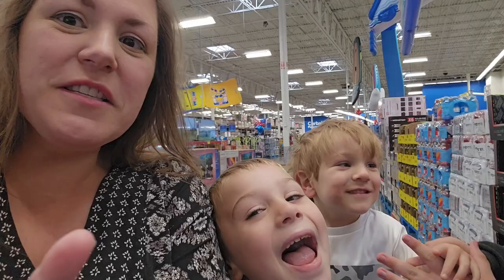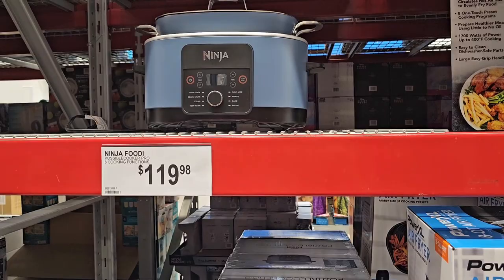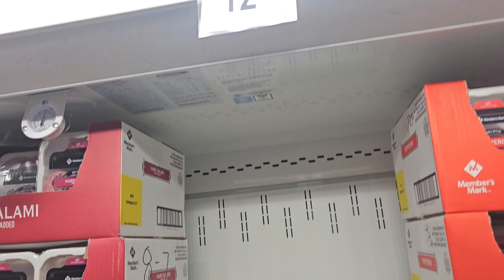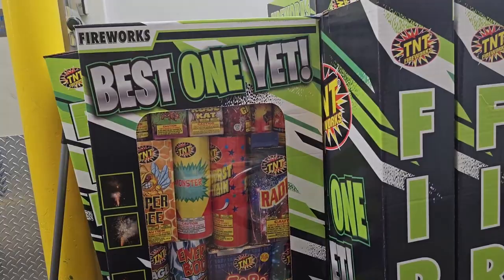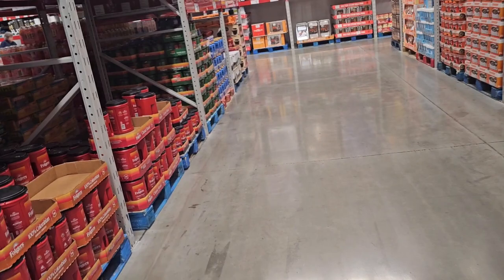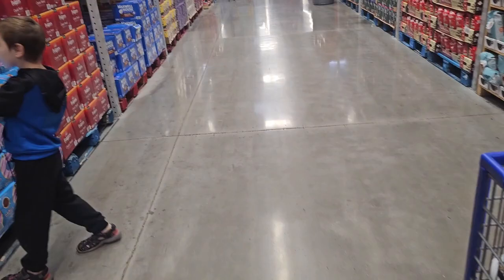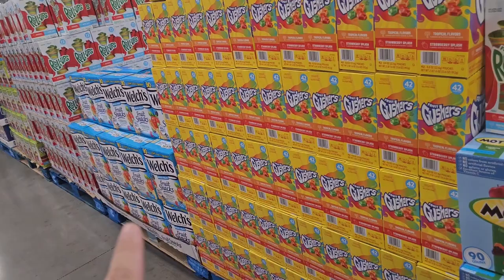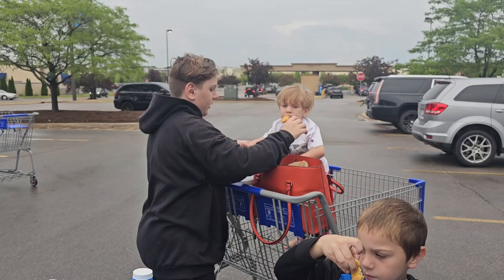Small 1 cart Haul at Sam's Club |Come Shopping with us Today!